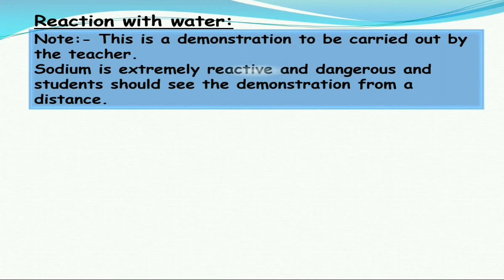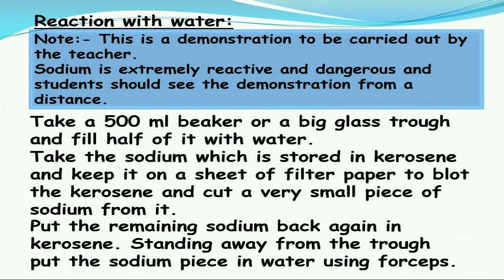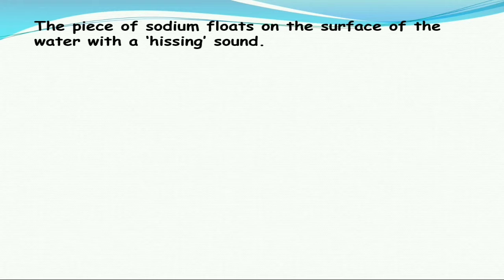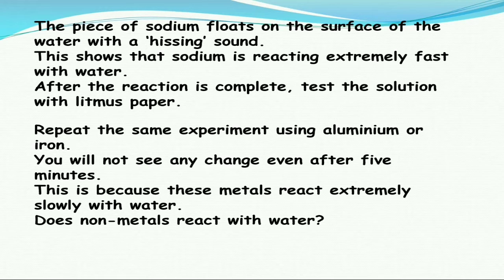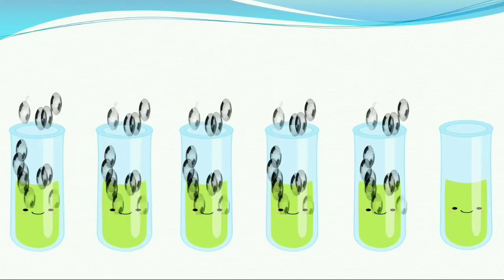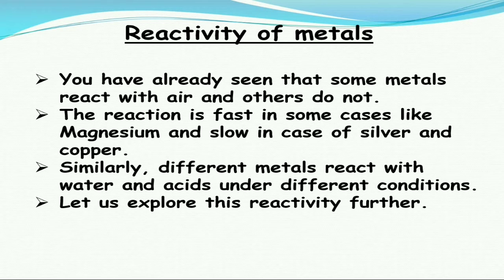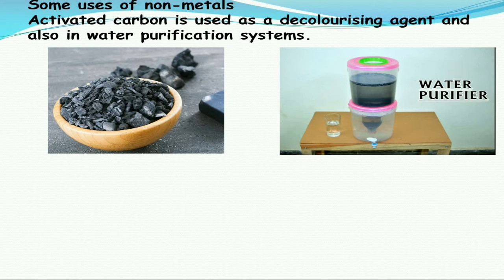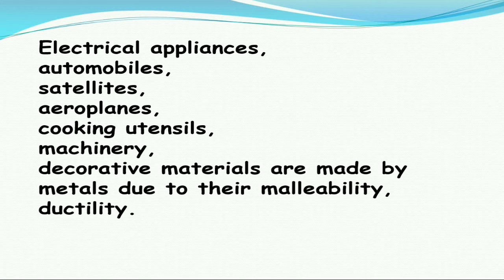# Metals and Non Metals # Chemical Properties # DAV SVVN #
# Class 8 # Physics # Chemical Properties of Metals and Non Metals # Uses of Metals and Non Metals #